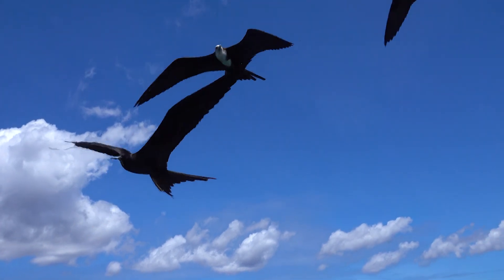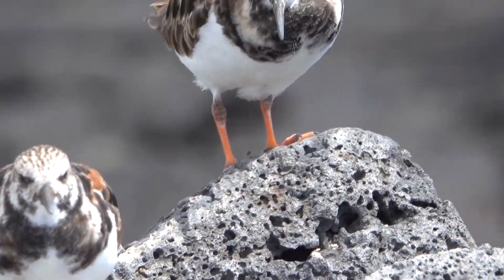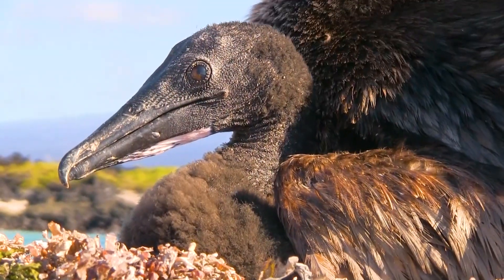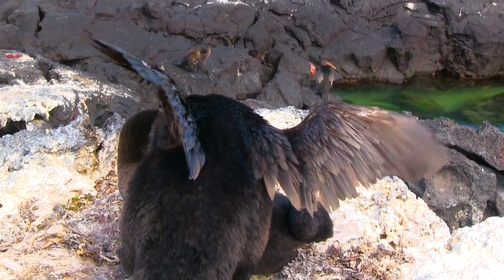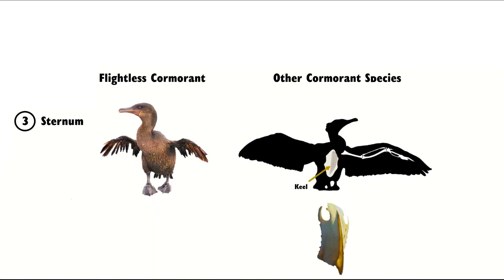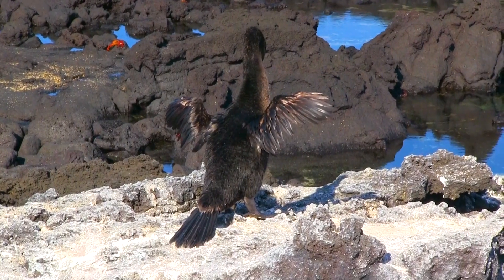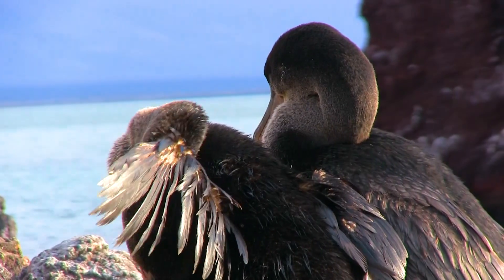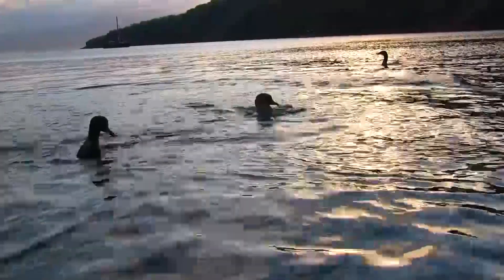The Flightless Cormorant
🪶 Why is the Flightless Cormorant...well, flightless? Learn how the Flightless Cormorant's anatomy differs from other Cormorants.

🎥 The UW Student Science Videos channel features student videos from the Biology 305 Visual Storytelling class taught by Dr. Dee Boersma. Students granted permission for these videos to be uploaded, and have already received a grade for their work. Help us continue teaching the next generation of science communicators by donating

⌛ Timestamps
0:00 Intro
0:57 Meet the Flightless Cormorant
1:32 Wing Size
2:00 Weight
2:28 Sternum
3:26 Adaptations for water living
4:21 Outro